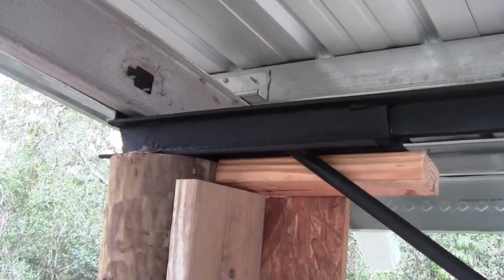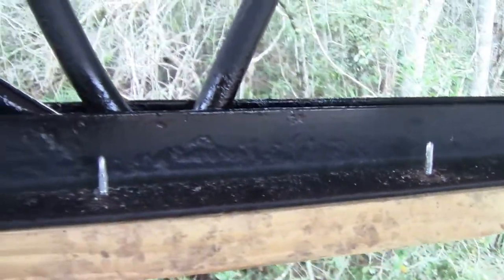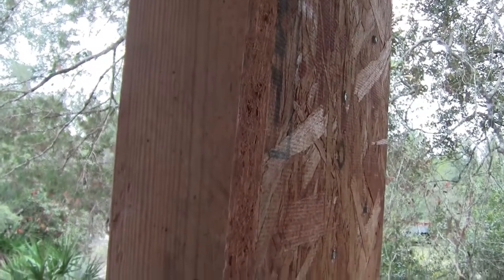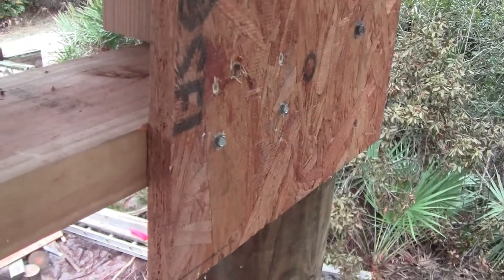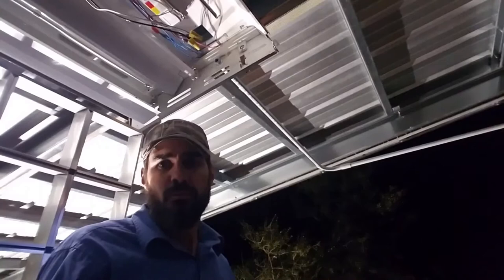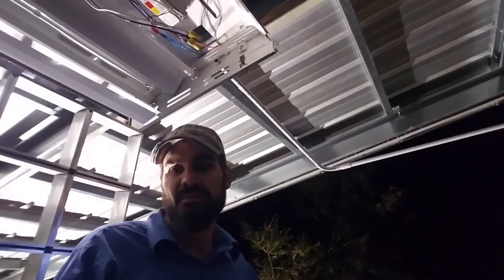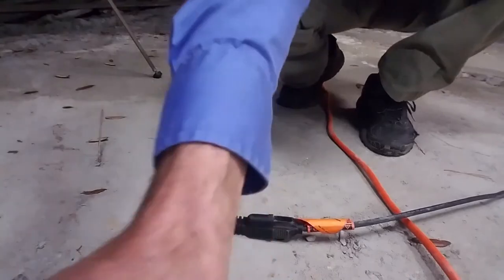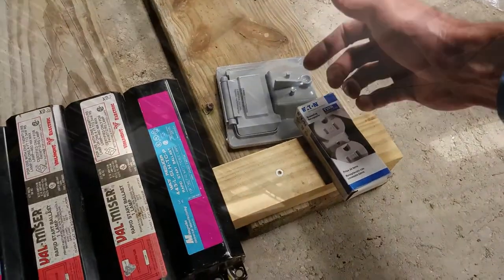Sawmill Shed Build - Part 5: Bracing and Lights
We finish installing some bracing to attach our bar joists to the poles. We also installed wind rod bracing and then switched out ballasts for some commercial light fixtures so we could mount those and brighten the space.